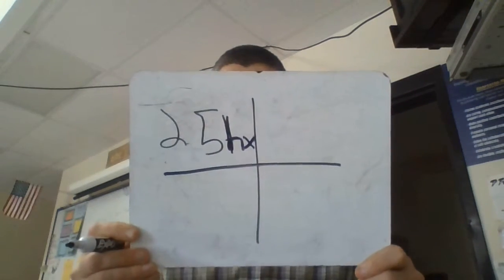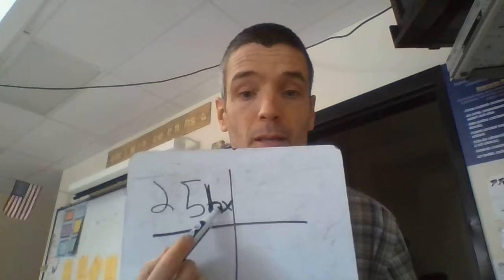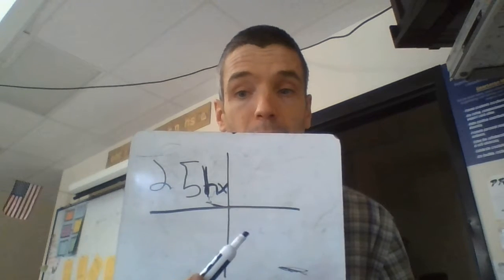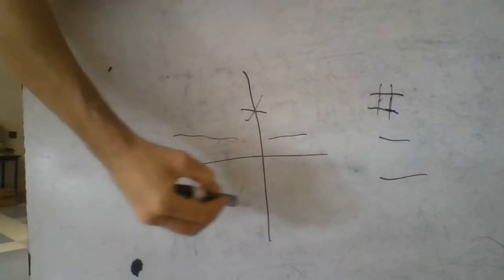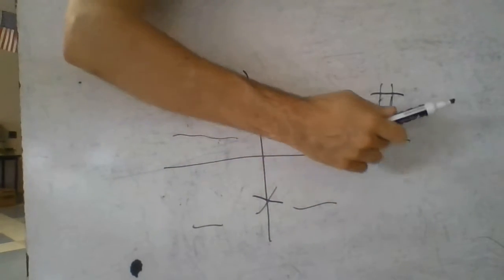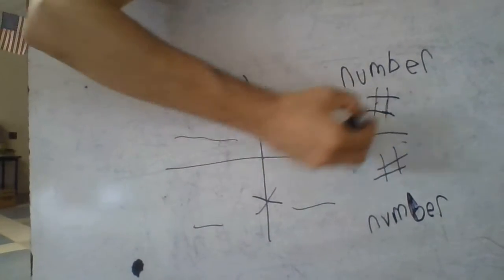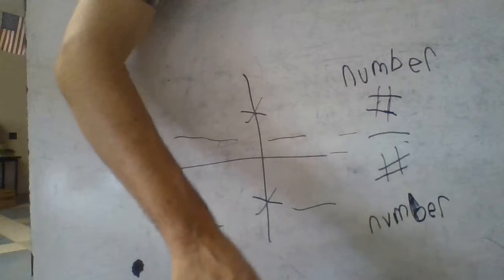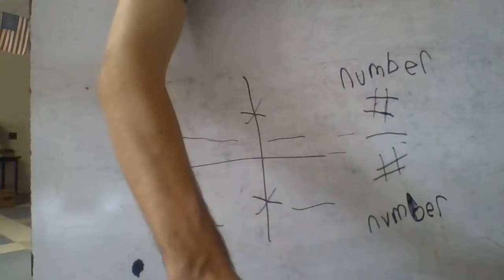DImensional Analysis Patterns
Tutorial on Dimensional Analysis Patterns